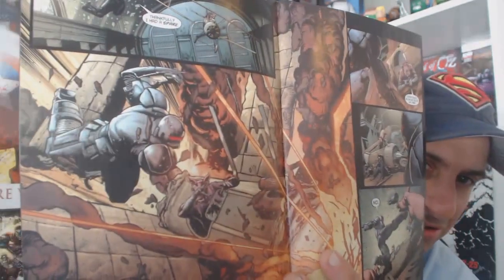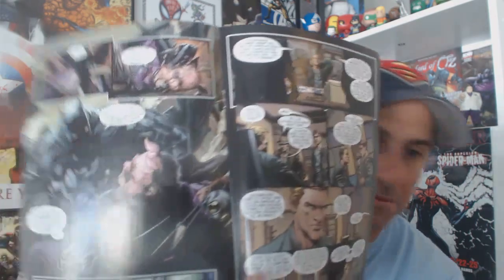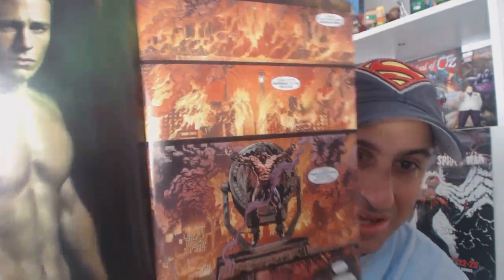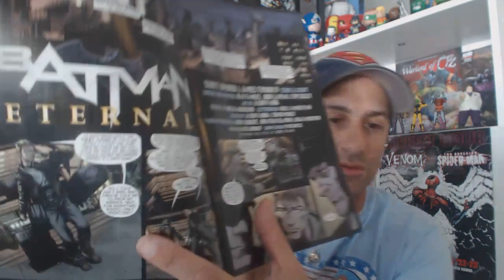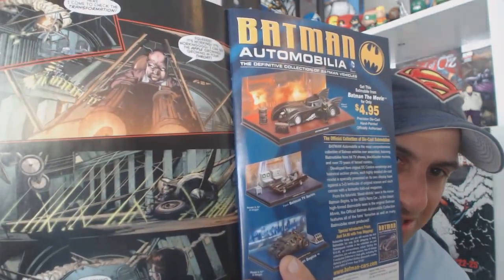Batman Eternal #1 - Comic Book Review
The 1st Issue of Batman Eternal #1 is Finally here!! Tell me what you guys think of this first issue.